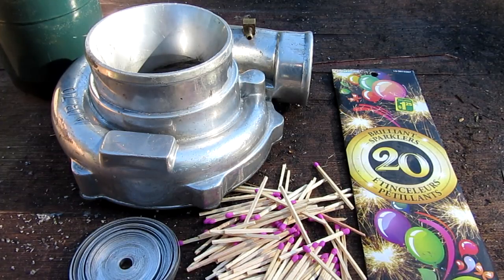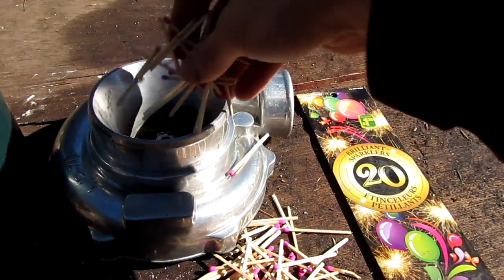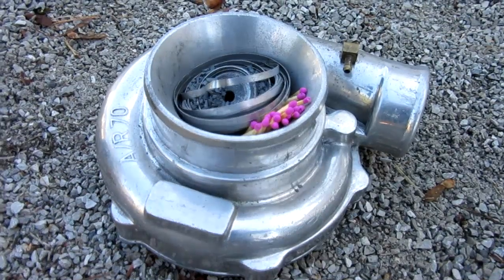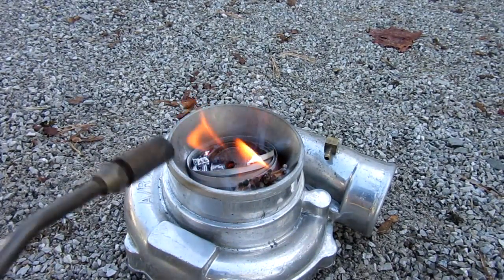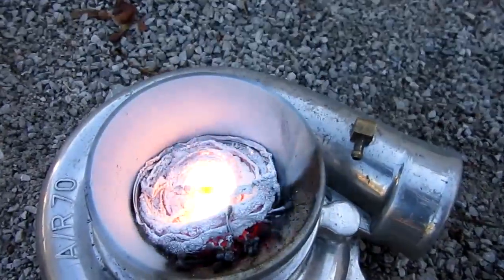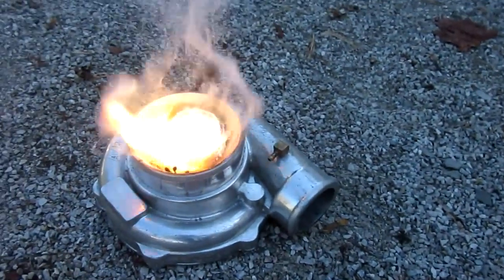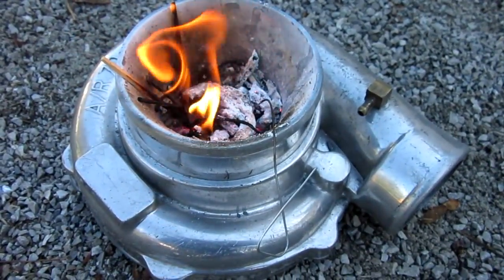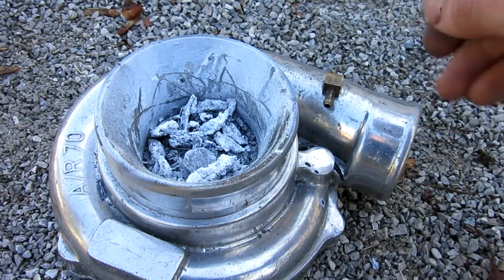100 ft of Magnesium Ribbon VS Turbocharger